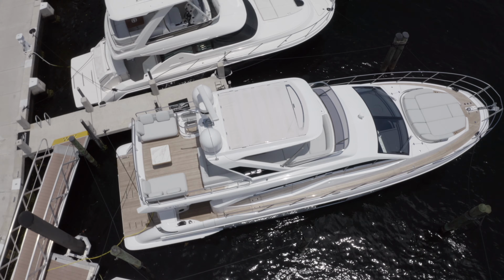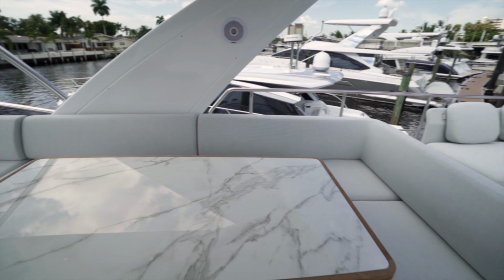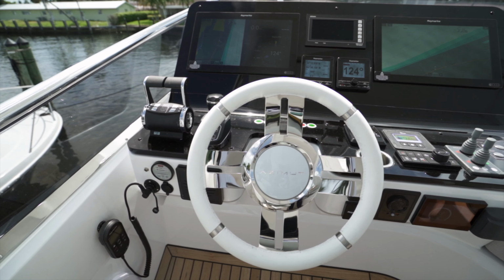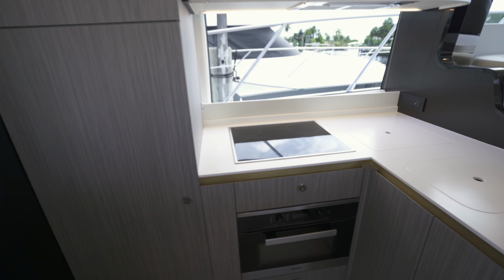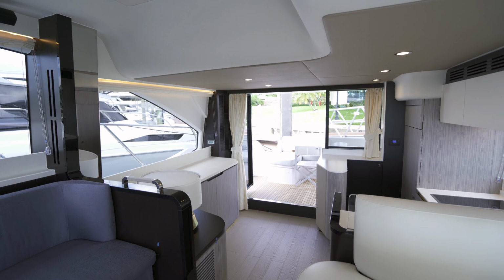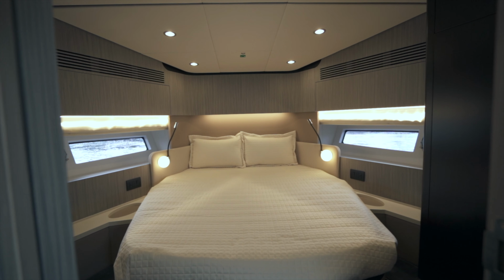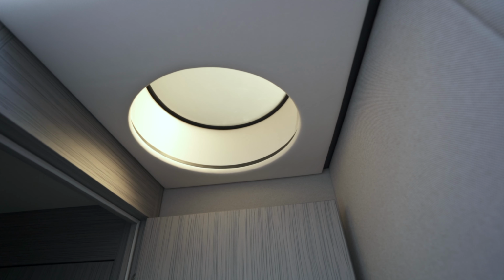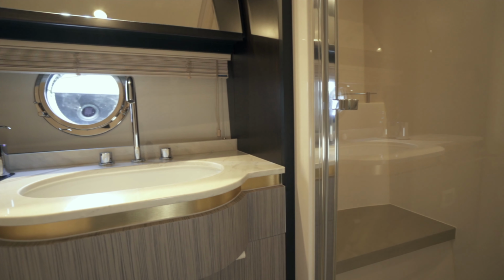2020 Azimut 55 Flybridge For Sale at MarineMax Pompano Yacht Center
"Curves versus disjointed lines, softness versus aggression. Not only do opposites attract, but every now and then, in the right hands, they can also come together to create an extraordinary level of harmony. The Azimut 55 is the epitome of such a union. Arising from the desire to take a sporting style exterior with strong sleek lines and combine it with a calm, cocooning interior, the result is a perfect fusion of dynamism and serenity."